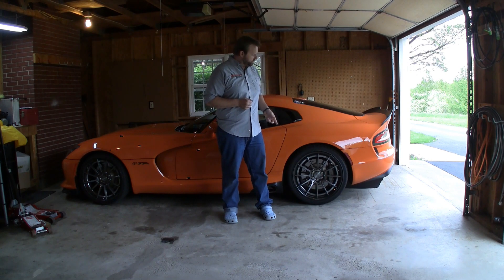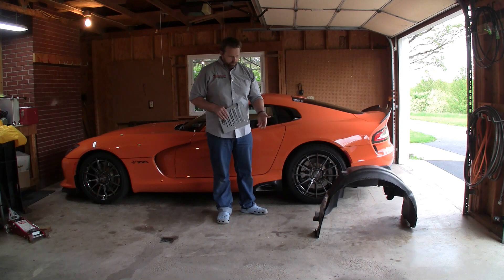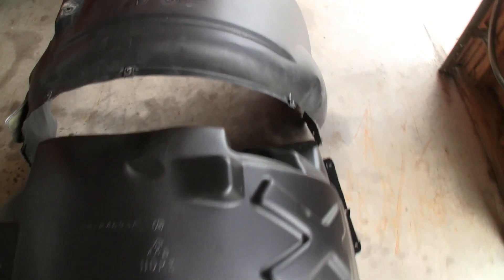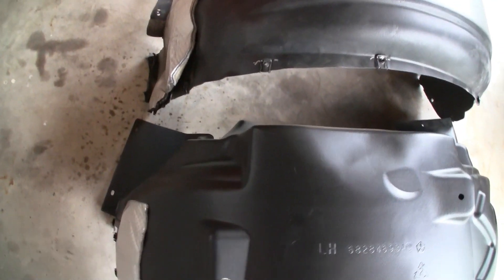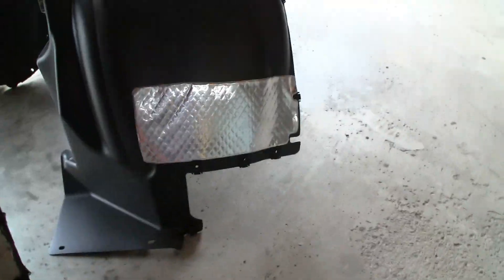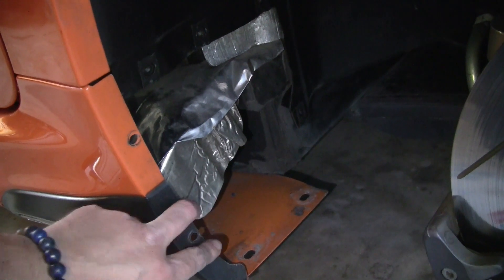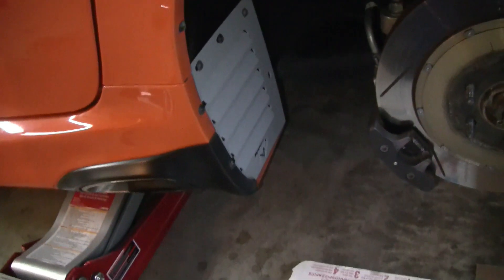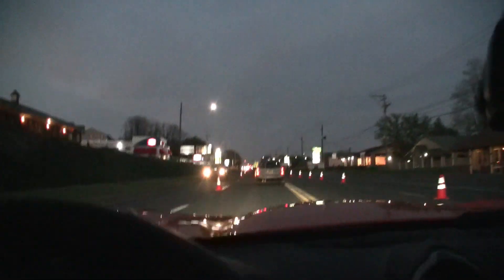2014 Viper Rear Fender TKO Motorsports Vent Install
A follow-up to my previous "how to remove" video, we've got a part number supercession for a new style of rear fender liner. Looks like the early year Gen V cars had one-piece liners that are not available anymore. Check it out for the new style.

Edit: To clarify a couple things, ambient temperature during my cruise was only 58°F, and it wasn't very long. This wasn't a very good product test, but it was getting late.

Also, it might be possible to get that missing bolt in if I'd done a better job bolting everything together, instead of putting the TKO vent in last. There was some horizontal curvature in the new liner, so it was never a flat bolting surface for the TKO vent.

All the shots were one-takes, so I mess up a couple words from time to time. I was making it up as I went.